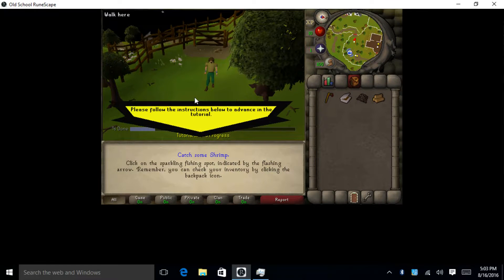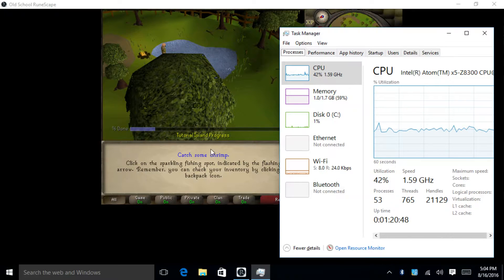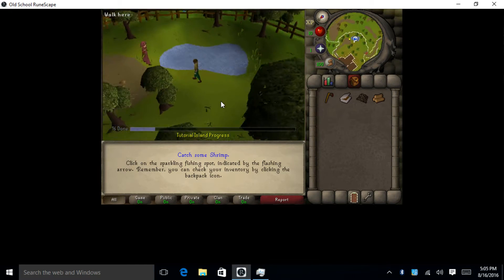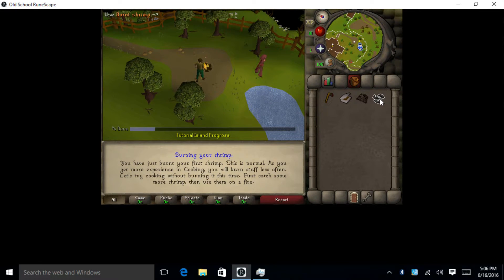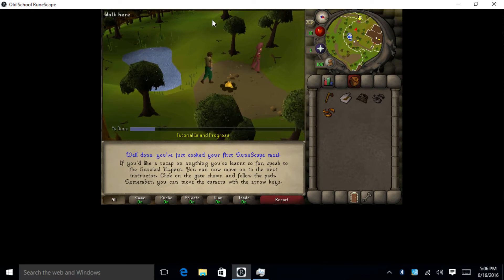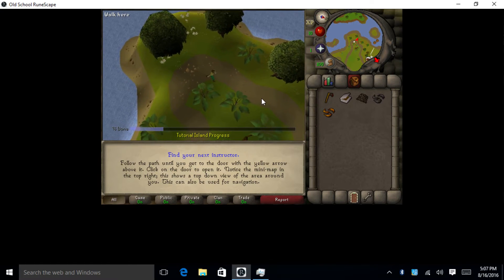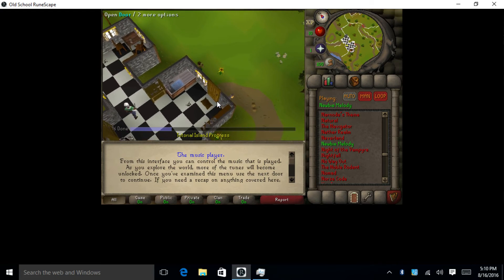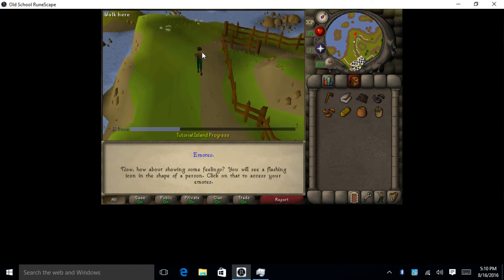LattePanda Running Old School RuneScape Single Board Windows 10 Computer